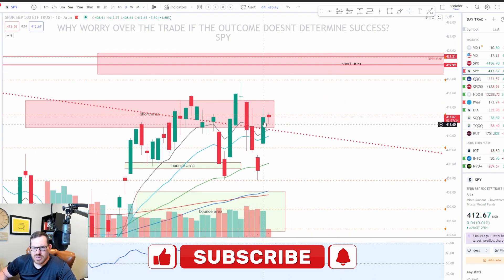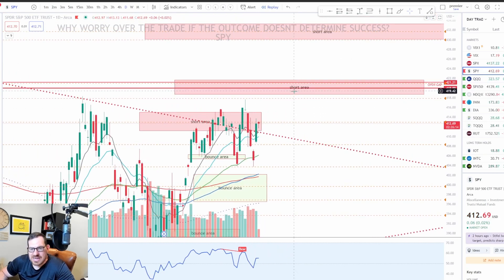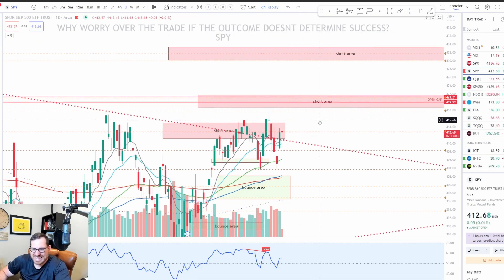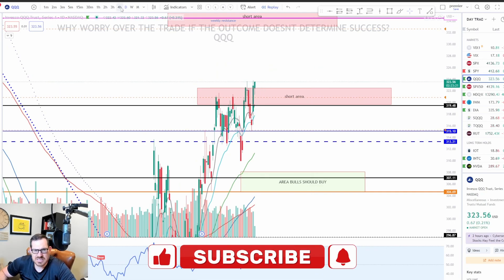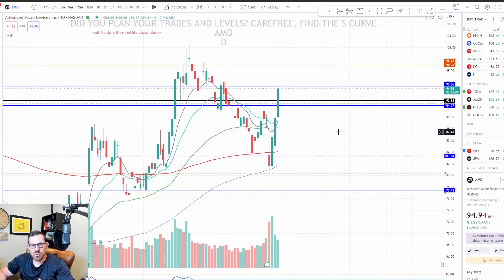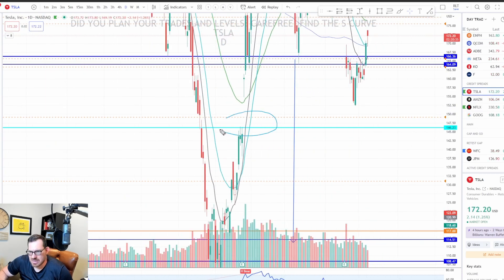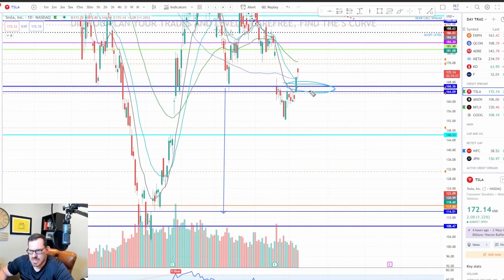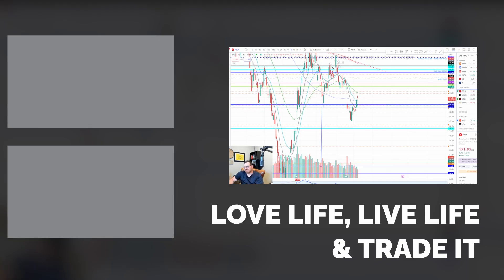RLT Market Update with Tony May 8 2023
Time for another Market Update with Tony P.  Check out his thoughts on the SPY, QQQ, AMD and TSLA.